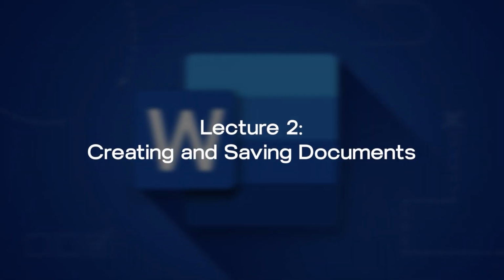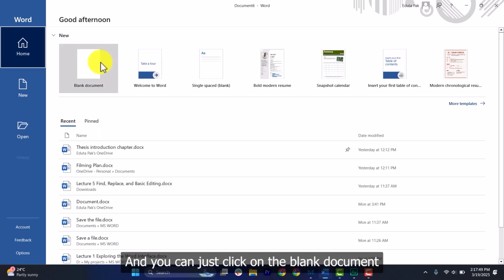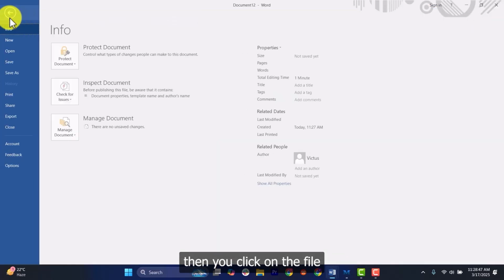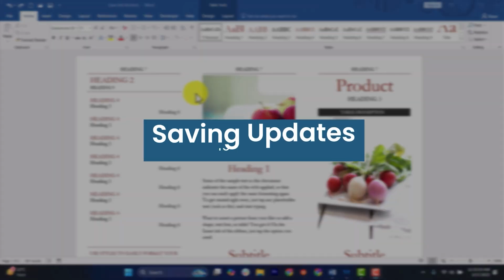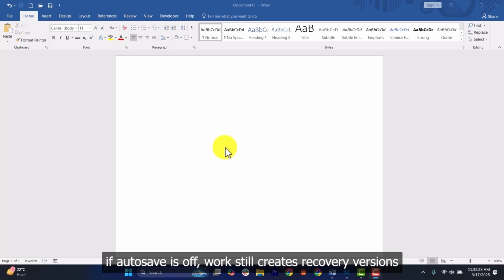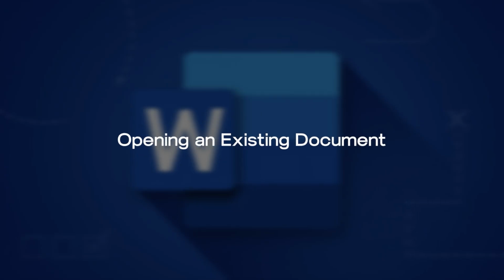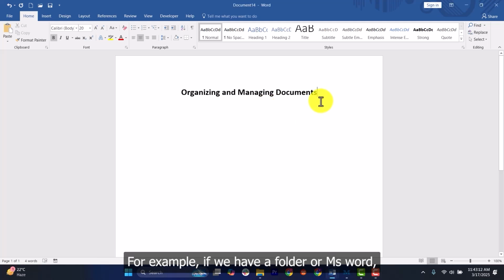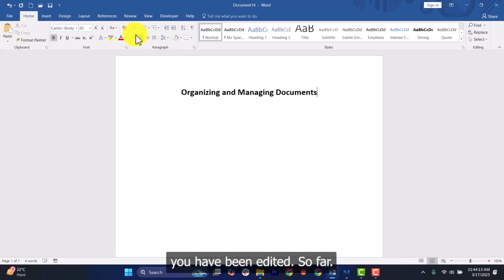Creating and Saving Documents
In this lecture, we’ll teach you how to create and save documents in Microsoft Word. From opening a new blank document to saving it in different formats and locations, you’ll learn the basics that ensure your work is safe and accessible. We’ll also show you how to make use of cloud storage like OneDrive to streamline your document management.

Key Takeaways:

Learn how to create and save new documents in Word.
Understand the different saving options and formats (e.g., .docx, .pdf).
Learn how to back up and recover documents in case of a crash.

By the end of this lecture, you’ll be able to create, save, and manage your Word documents efficiently.